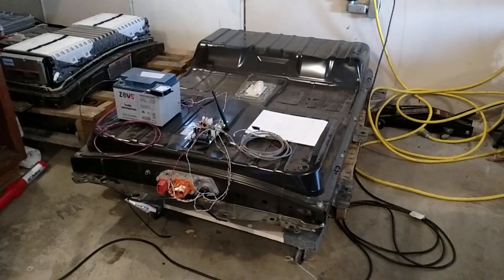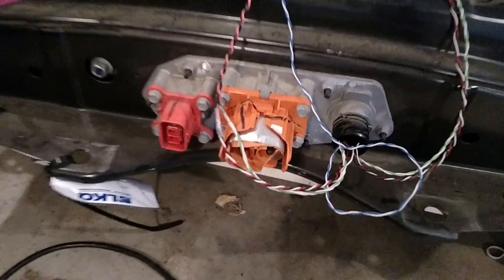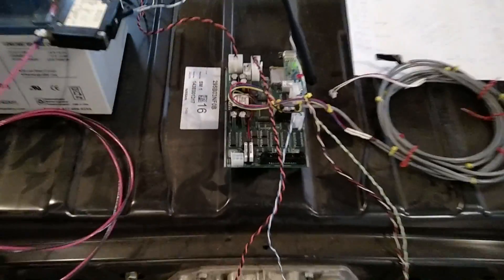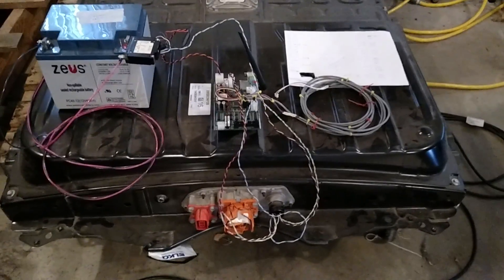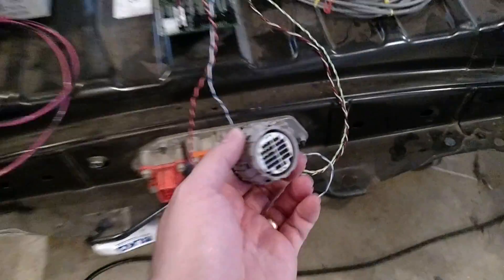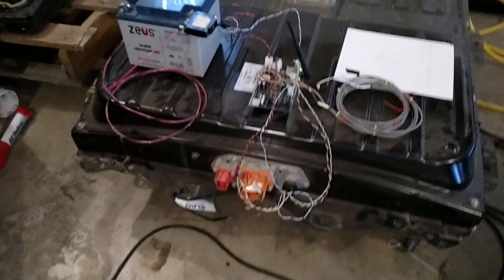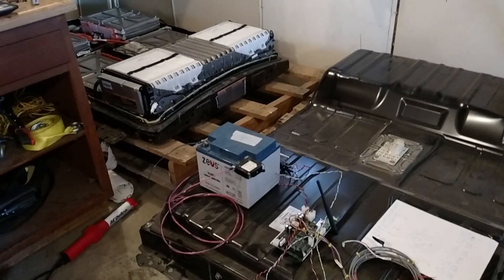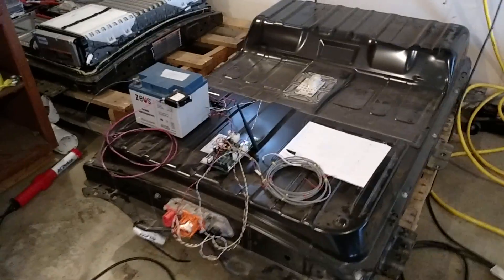Solectria E10, Lithium Ion Battery Upgrade, Part23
I got another Nissan Leaf battery pack!!!

Using the Solectria to DMOC Adapter to read out the status of all the cells.